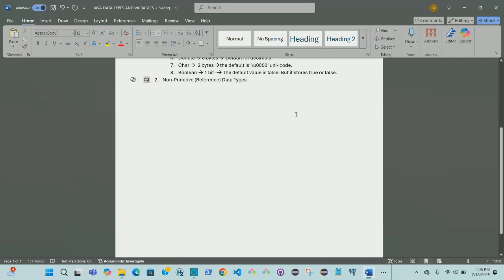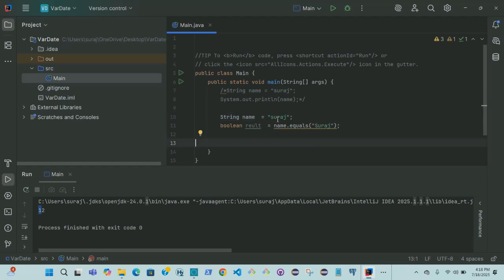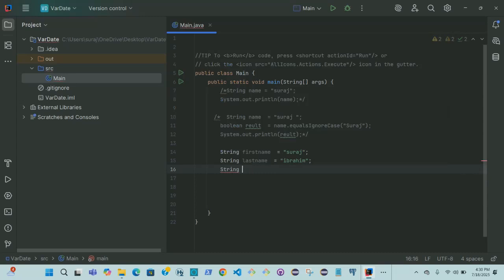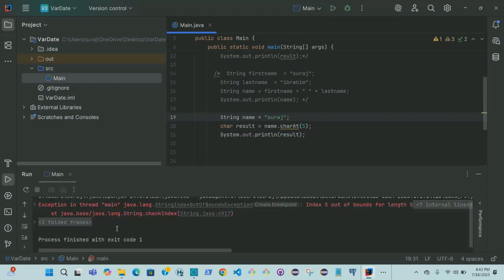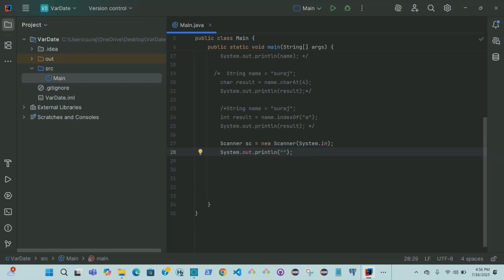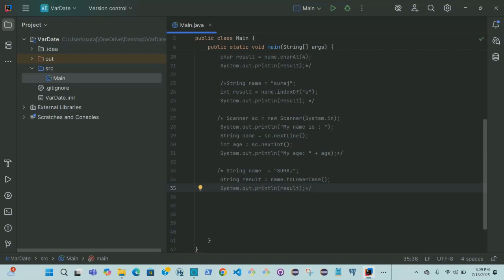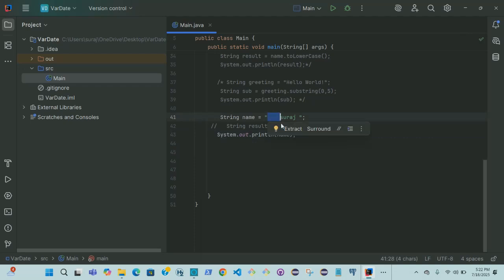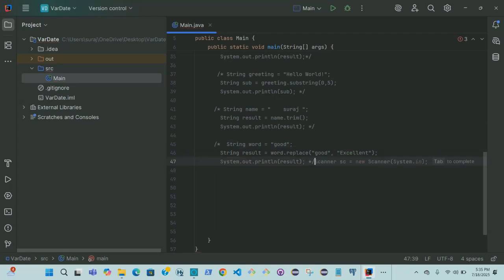Part 4 Java Self Teaching Understanding Data Types and Strings